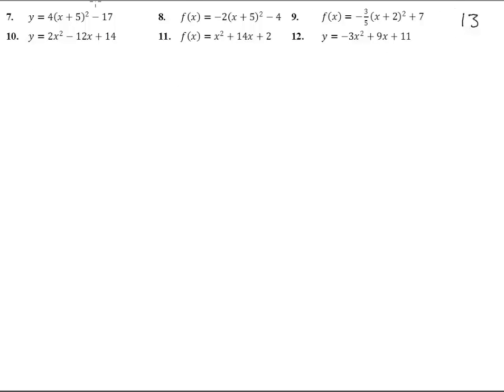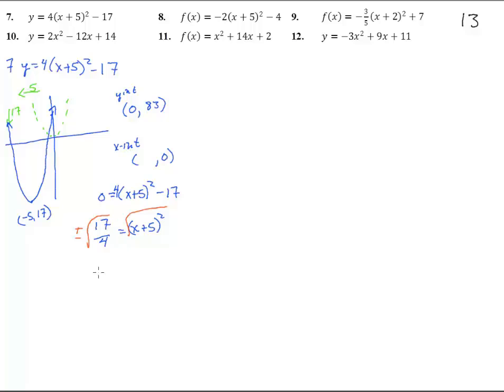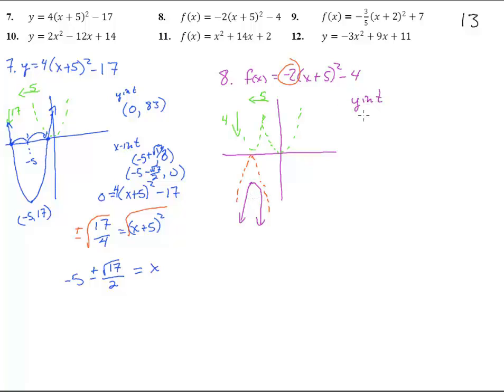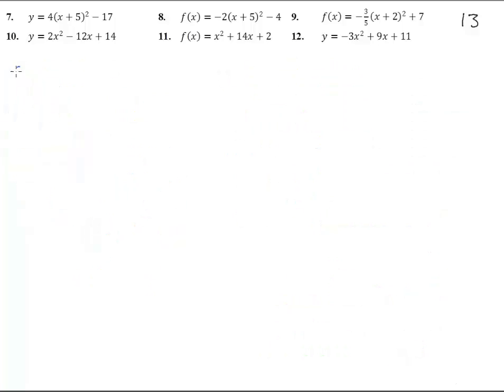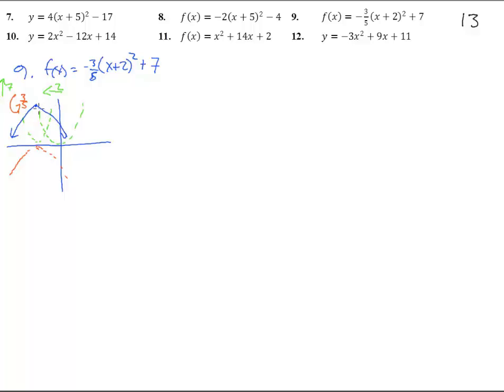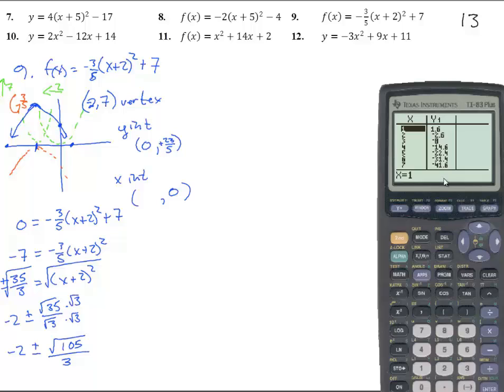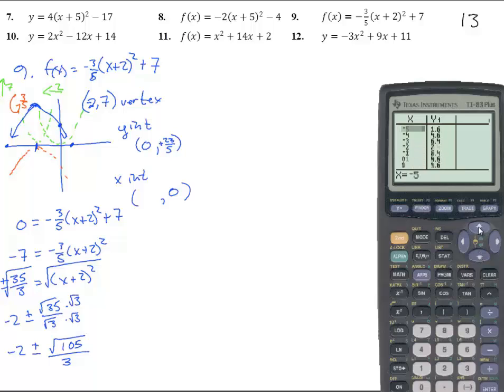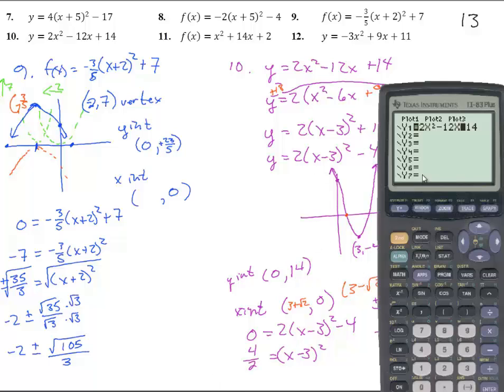PCal Pg13 Solutions 7-10 Parabola Graphing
Solutions to page 13, numbers 7-10, of the 2014 SSACADECA math packet